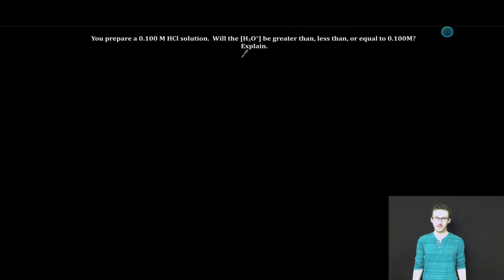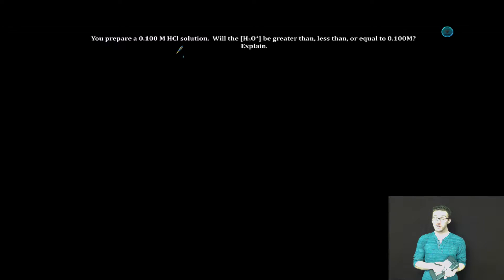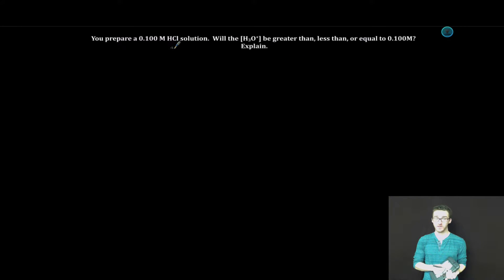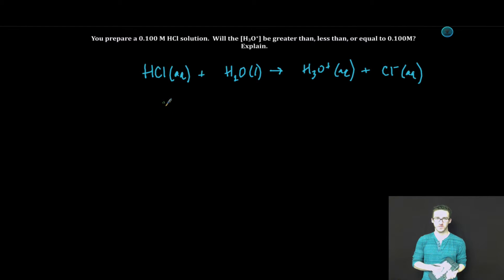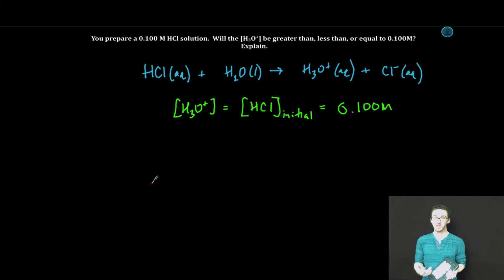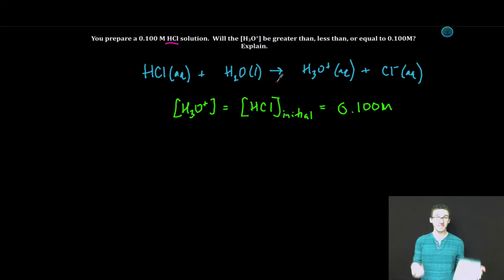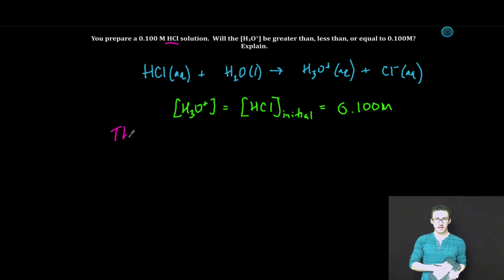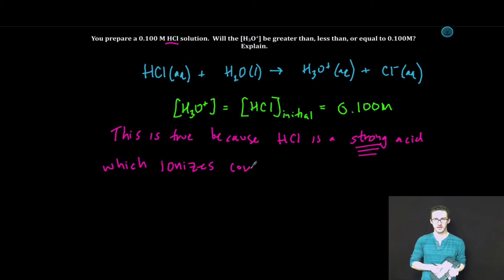Strong Acids and Bases Guided Practice